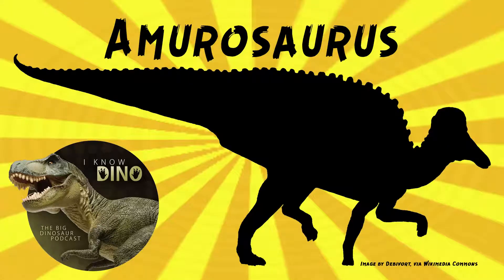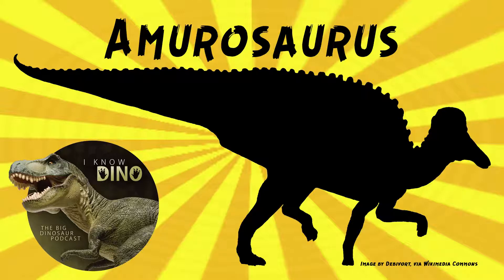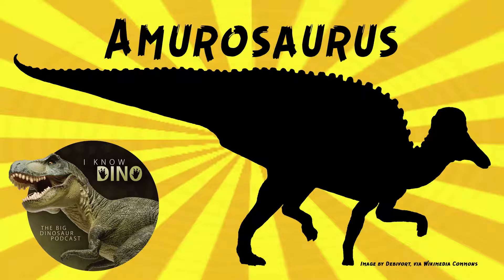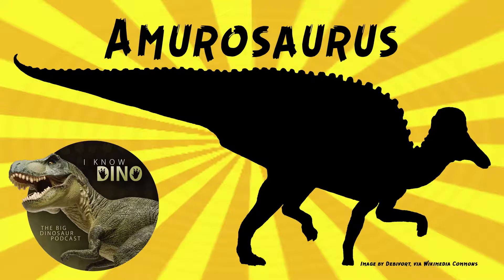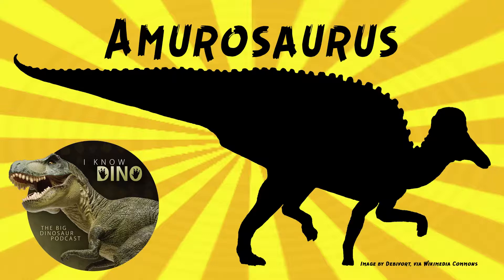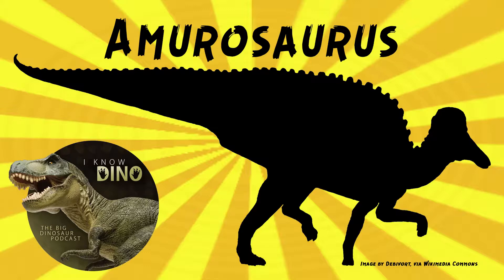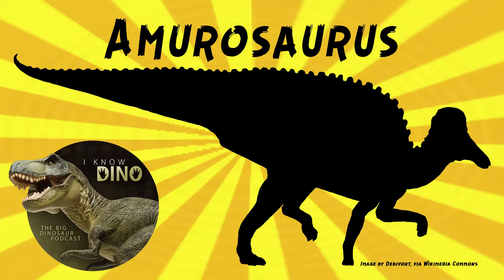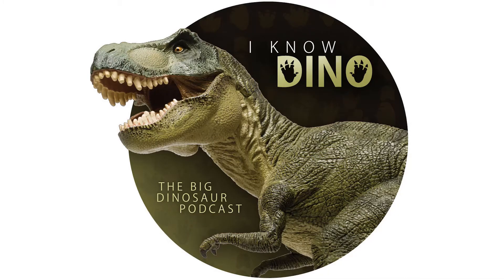Amurosaurus: Dinosaur of the Day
For the full episode where this dinosaur of the day was originally featured check out

Lambeosaurine hadrosaur that lived in the Late Cretaceous in what is now Russia (Udurchukan Formation)
Looked similar to Corythosaurus, bulky build, duckbill, strong legs
Mostly walked on two legs (facultative biped)
Estimated to be 20 ft (6 m) long
Gregory Paul estimated 26 ft (8 m) long and weighed 6,600 lb (3,000 kg)
Probably had a hollow crest on its head (but crest has not been found)
Herbivorous
Had a dental battery
Maxillary teeth were "narrow, diamond-shaped, perfectly straight, and symmetrical"
Had a massive coracoid (part of the shoulder)
Had a robust ulna (part of the forearm)
Had a gracile radius (other part of the forearm)
Had a robust femur
Had elongated pencil-shaped metacarpals (in the hands) and robust metatarsals (in the feet)
Type and only species is Amurosaurus riabinini